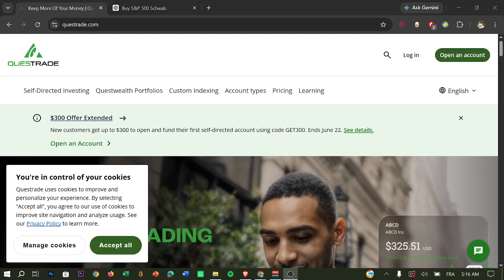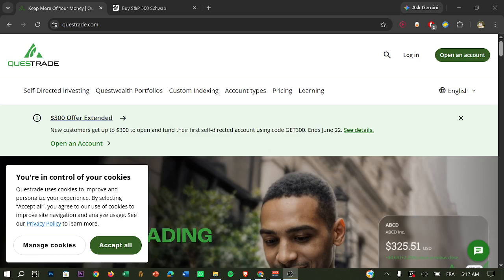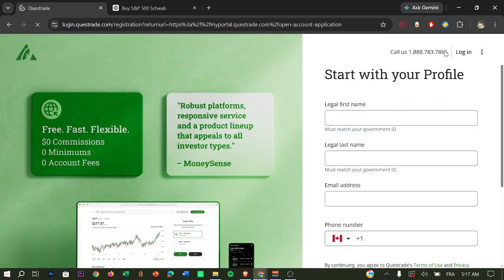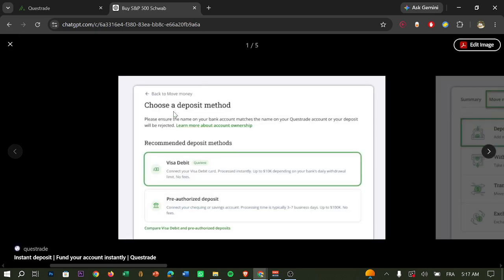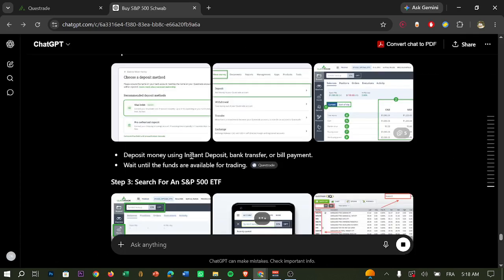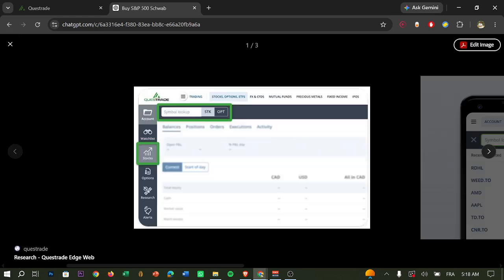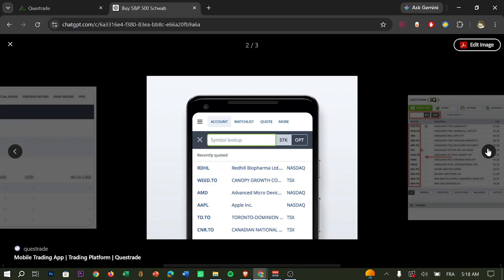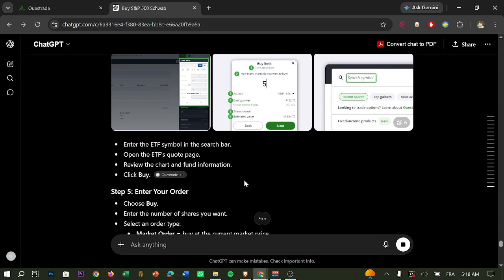How To Buy S&P 500 On Questrade! Tutorial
Today we talk about questrade,s&p 500,buy s&p 500 on questrade